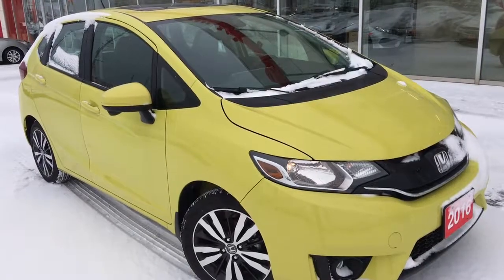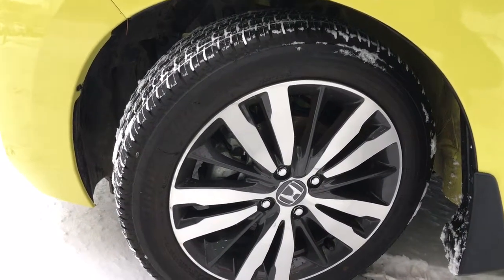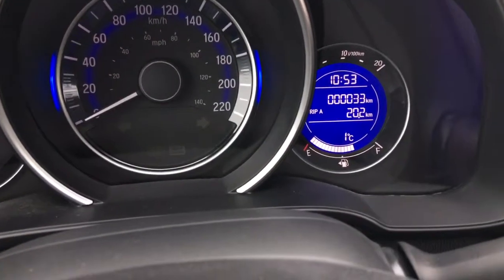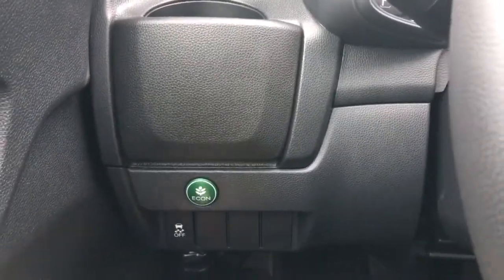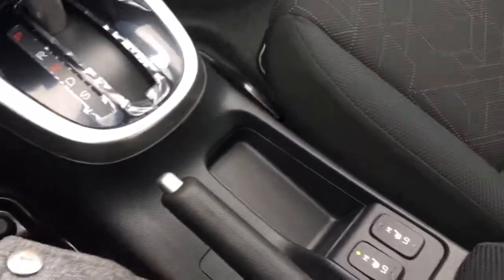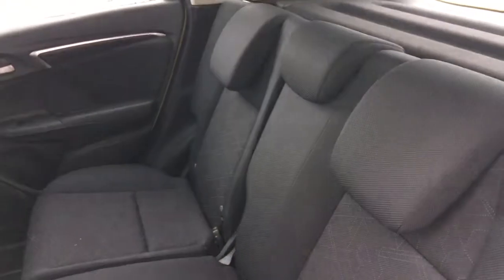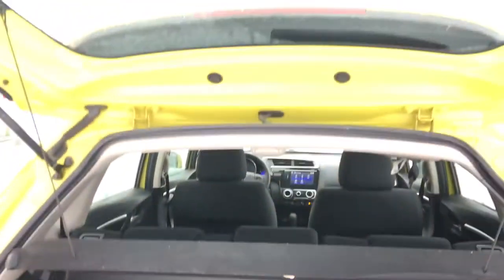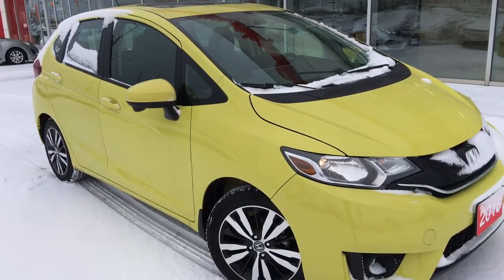2016 Honda Fit EX | WHITBY OSHAWA HONDA | Stock #: U3998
Stop the search and start the car! This 2016 Honda Fit EX is a rare addition to our inventory! Finished in a beautiful Lystic Yellow exterior on black premium cloth interior, this is a great looking car! This Honda Fit is truly the package that screams luxury as it comes equipped with power options, steering wheel controls, heated mirrors, heated seats, cruise control, Bluetooth and Honda's touch-screen display audio system. On top of these standard features, the EX package adds rear-view camera, Honda’s Blind Spot Display, automatic headlights, an automatic climate control and aluminum wheels. This small car is so versatile that you will not believe that it is a subcompact. The 2016 Fit allows you to configure the seating in different modes depending on the needs that you may have - utility mode, long mode, tall mode and refresh mode. It comes standard with a 1.5-litre 4-cylinder engine with 130hp and CVT transmission and has more than enough power to get you going. Come test drive this vehicle and experience this vehicle today! Ask us about our special payment options to fit your budget and drive away today! Whitby Oshawa Honda 'CITY DEALS WITH A COUNTRY FEEL'

STOCK #: U3998

300 Thickson Rd., South, Whitby, ON